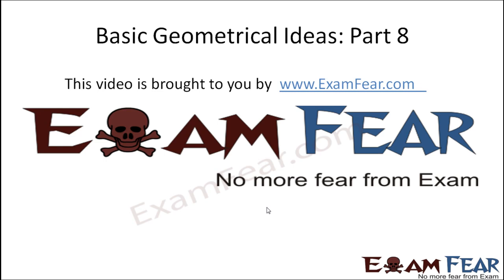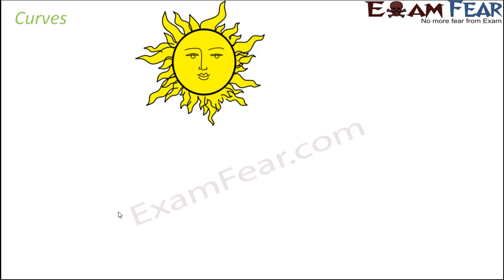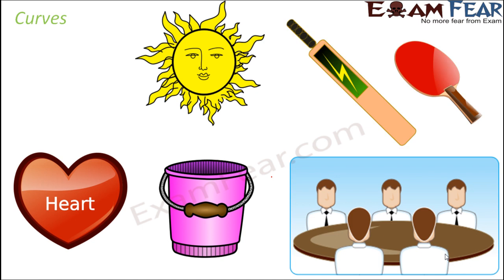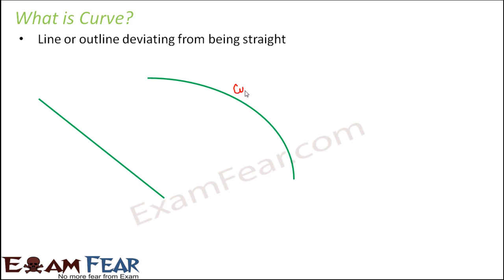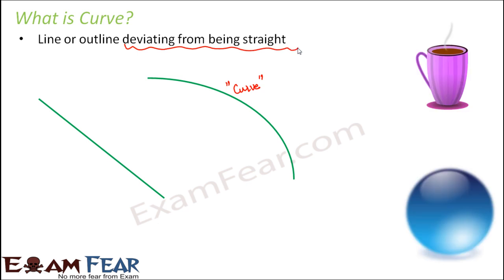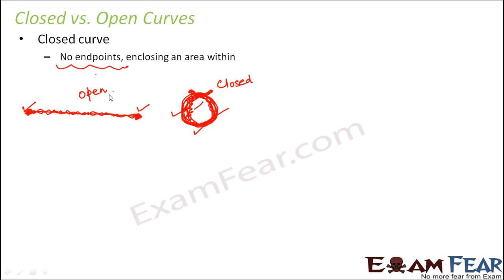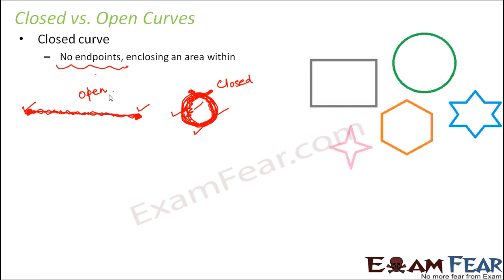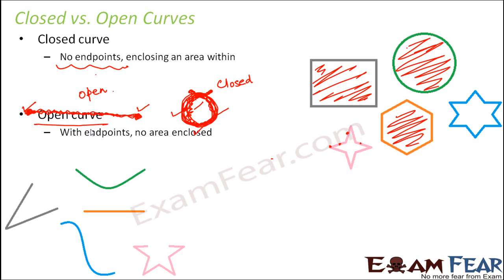Maths Basic Geometrical Ideas part 8 (Curve) CBSE Class 6 Mathematics VI